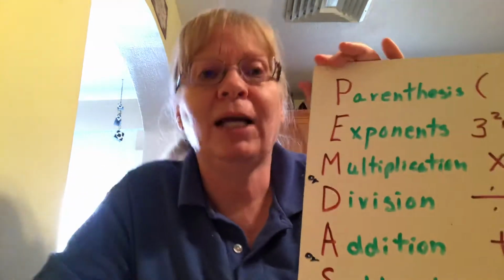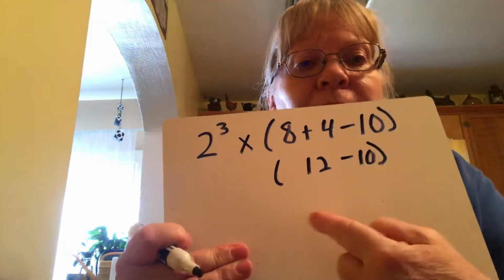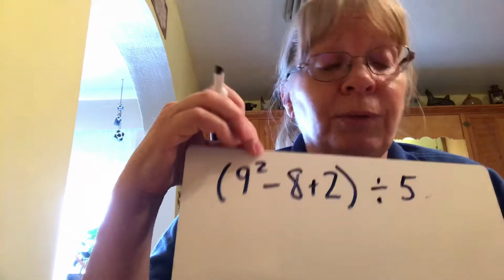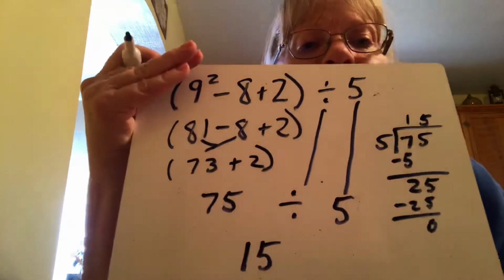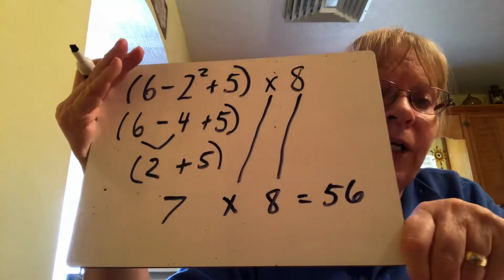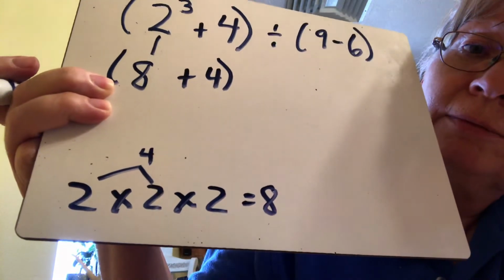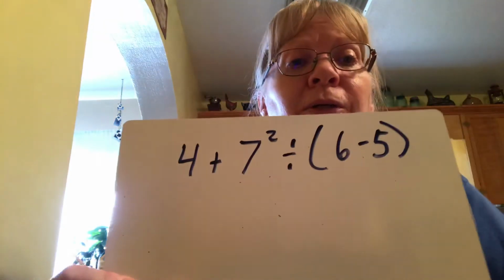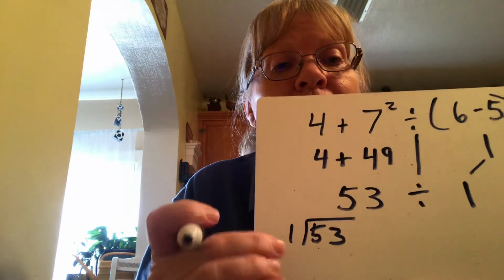Math 5th -6th Week of April 20th